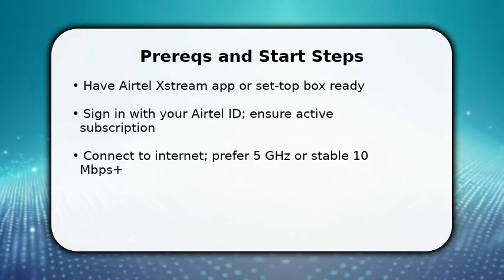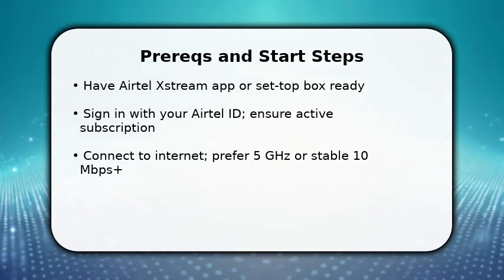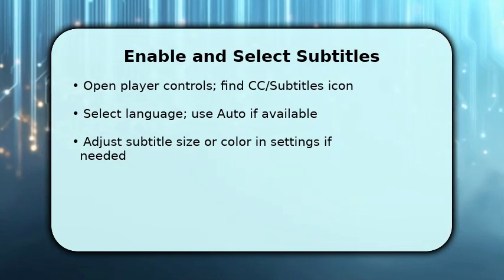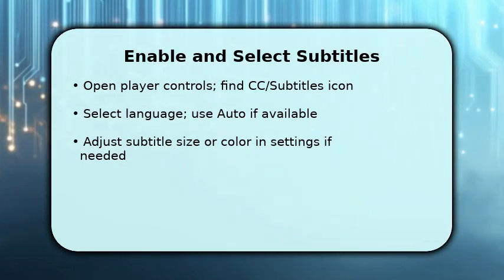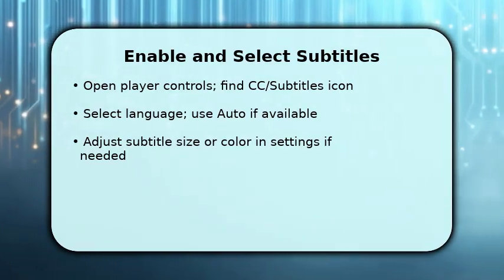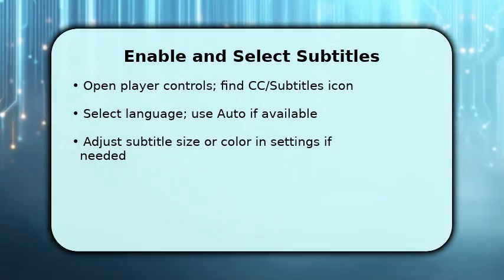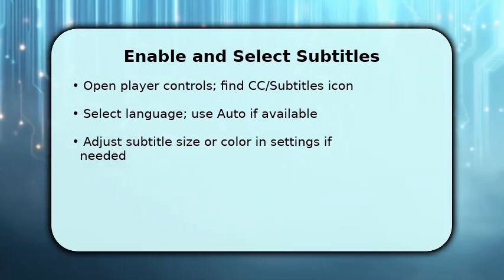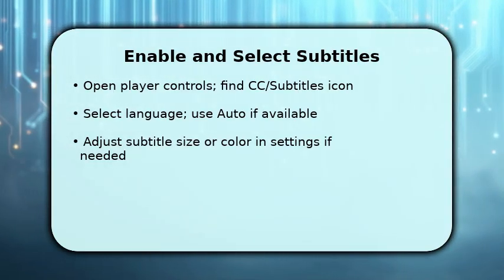How to Get Subtitles in Airtel Xstream (full Guide)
How to Get Subtitles in Airtel Xstream (full Guide) | 🔒 Surfshark VPN Deal — Stay private and secure. $1.99/mo + 3 Months Free ▸

Discover the step-by extricate subtitles from your Airtel Xstream box with our comprehensive guide. Learn how to access and install closed captions for an enhanced viewing experience, tailored specifically for subscribers of this popular Indian cable service.

Airtel Xstream, subtitles installation, closed caption decoder, access subtitles Airtel TV, enhance watching with subtitle support